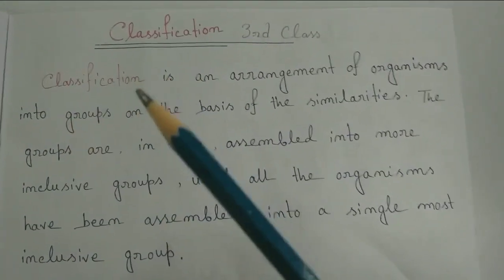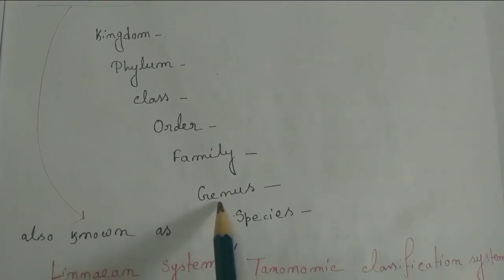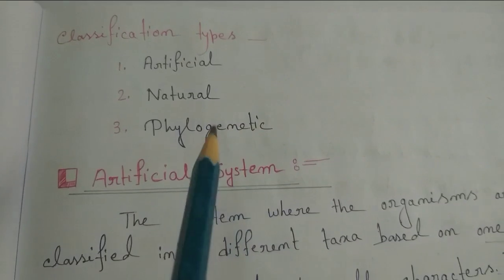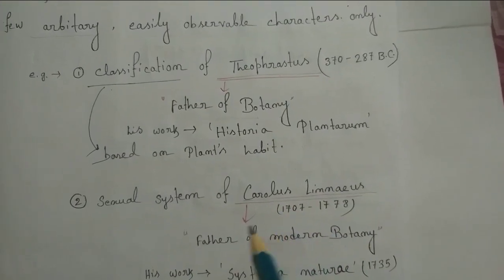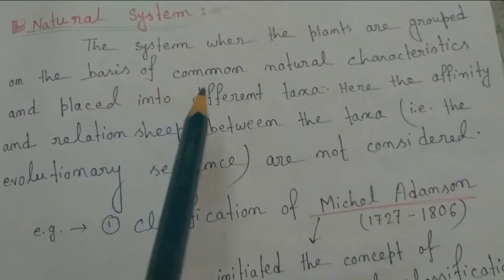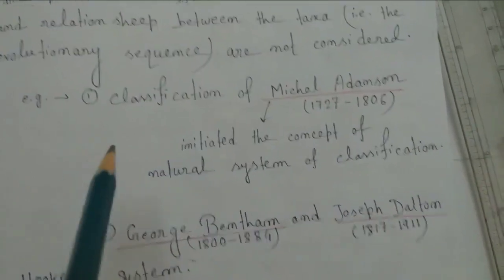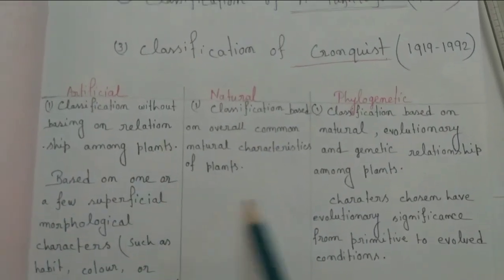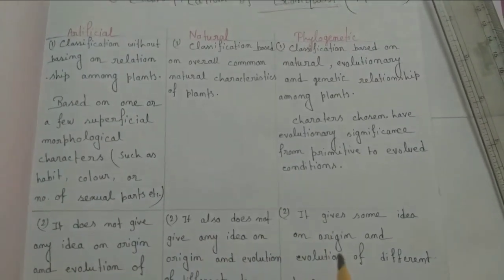Plant Classification System by Biology synthesis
The basic or fundamental area of plant taxonomy i.e. Classification. it is very important to us to describe or identify a plant.